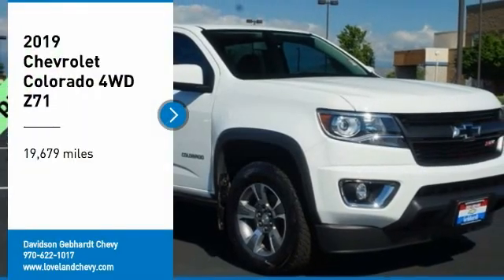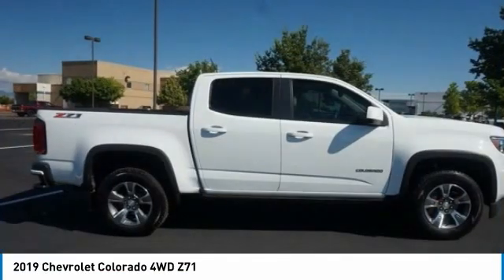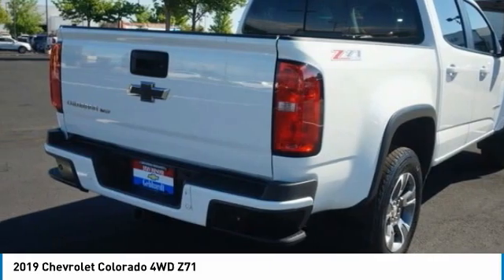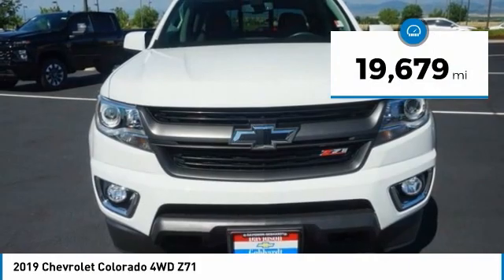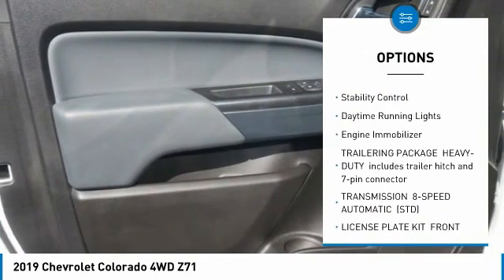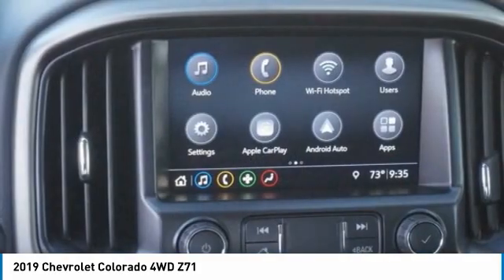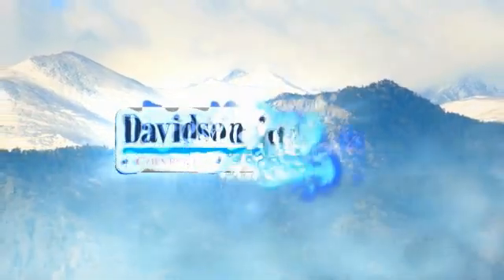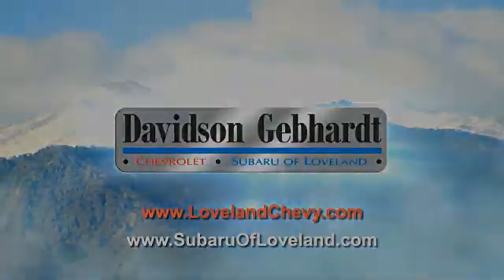2019 Chevrolet Colorado Loveland CO T21449A